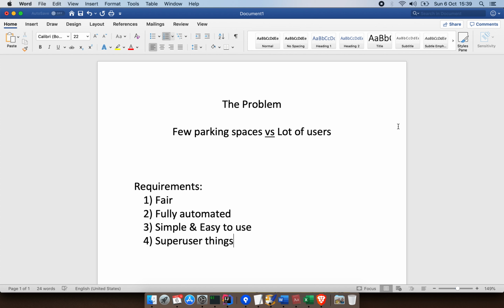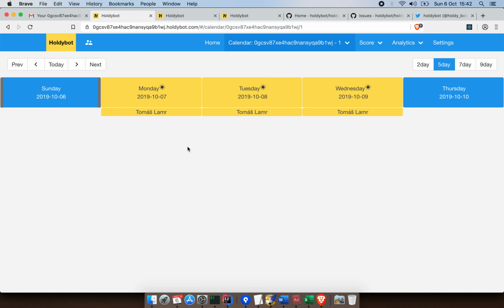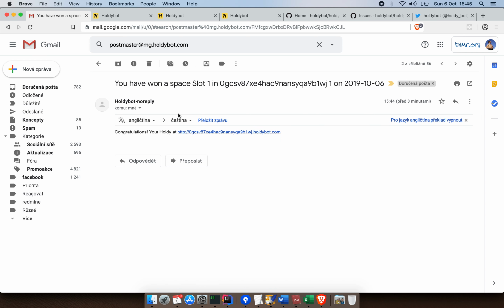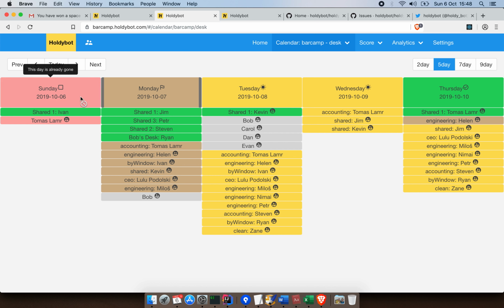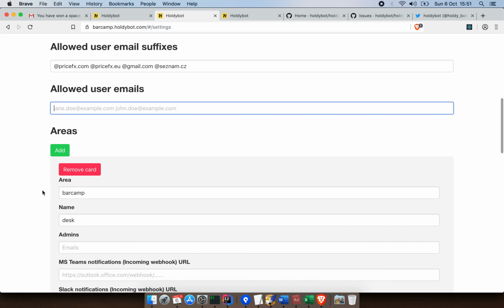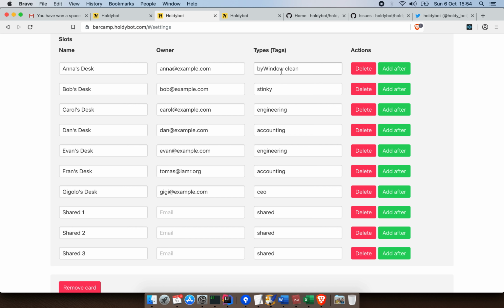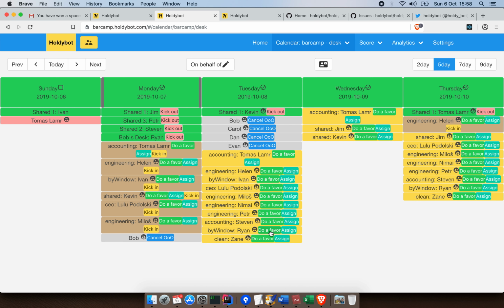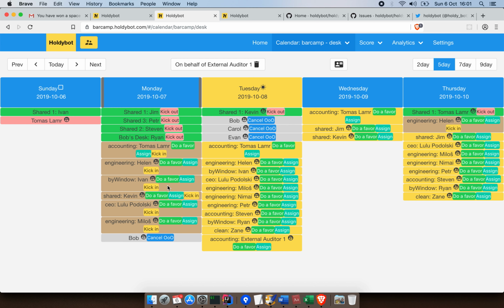Holdybot - parking and desk management app